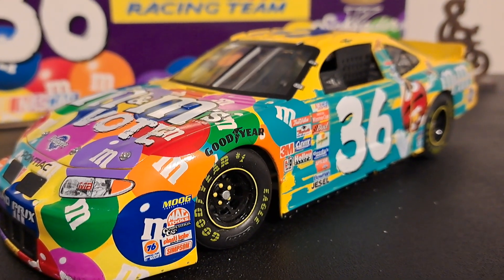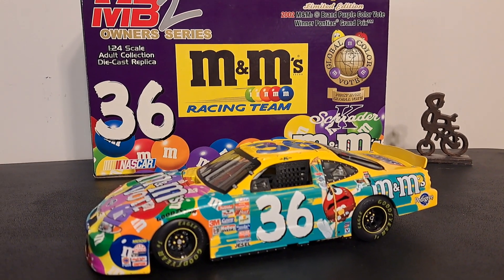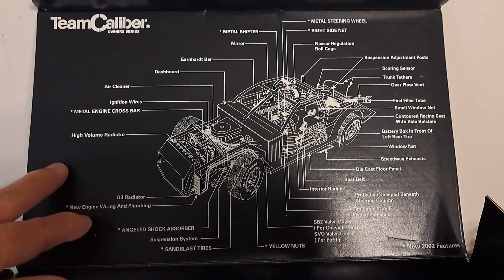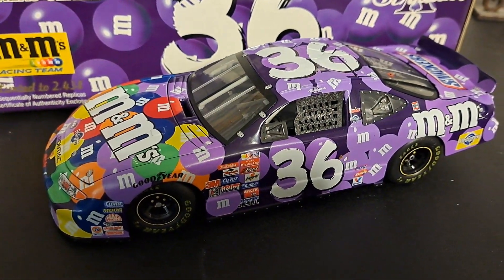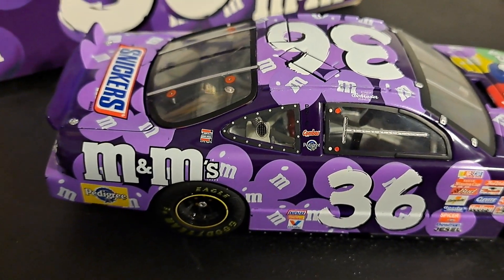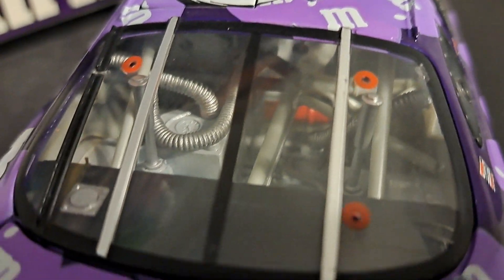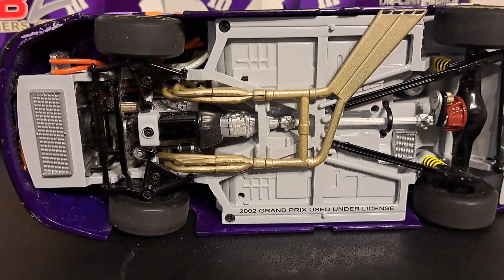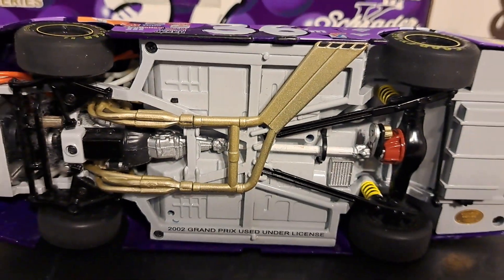Nascar Throwback: Ken Schrader #36 M&Ms Winner of the global vote: Purple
This review is that of a 2002 Team Caliper Owners Series 1/24 scale Pontiac Grand Prix. This incredibly detailed die-cast car includes an opening hood and trunk, removable window panel and complete underside. Also included is an M&M's "PURPLE" themed box.
This 2002 Pontiac Grand Prix driven by Ken Schrader was splashed with the winning color of the M&M's global contest of " Pick the next color of your favorite M%M. Your choices were Blue, Pink or Purple. The winner was "Purple " and this special livery reflected that.
Do you remember this promotion? Did you guess the winning color? Did you pick the winning color? Let us all know in the comment section below.